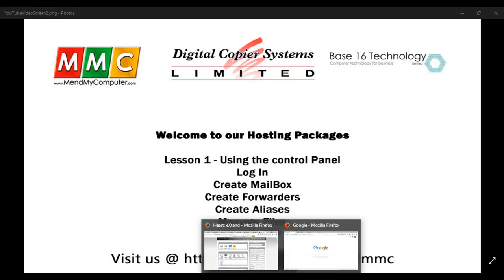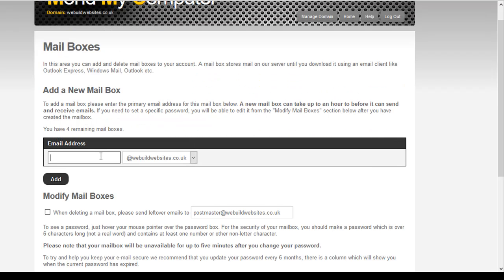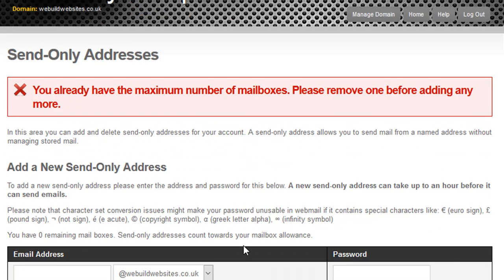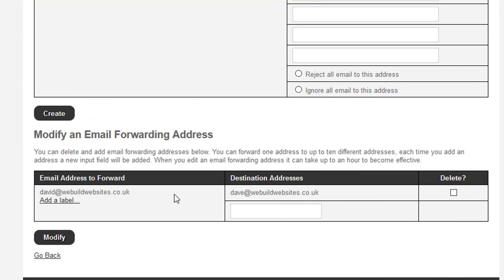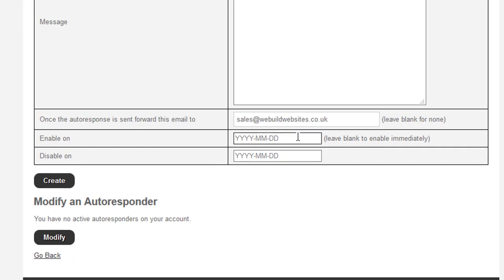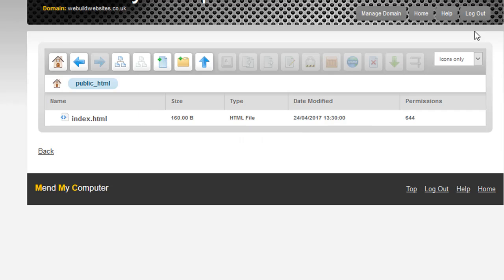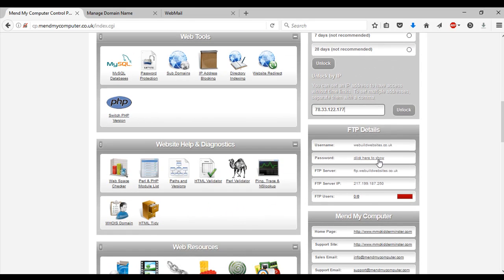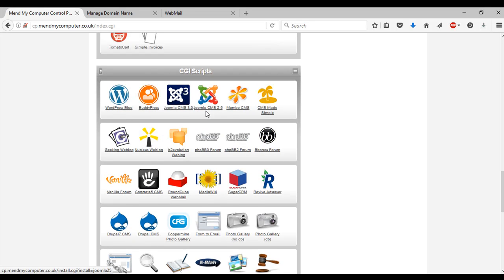MMC WebHosting Welcome Guide Part 1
This welcome video will show you the basics of logging into your control panel - Creating User mailboxes - Forwarders/Aliases - Auto responders - Manually uploading files and unlocking FTP